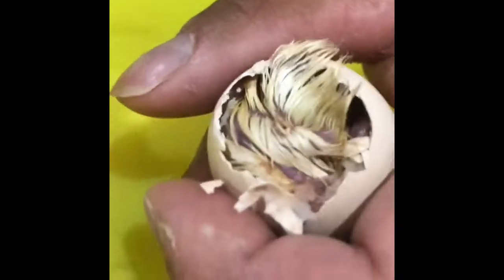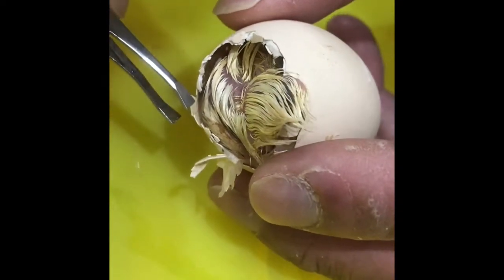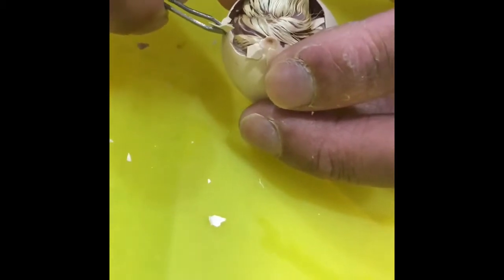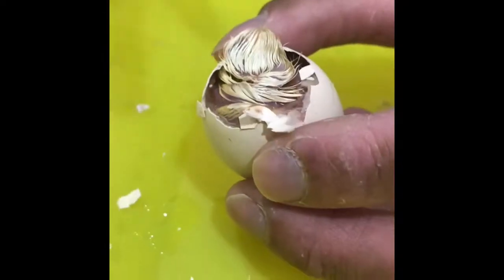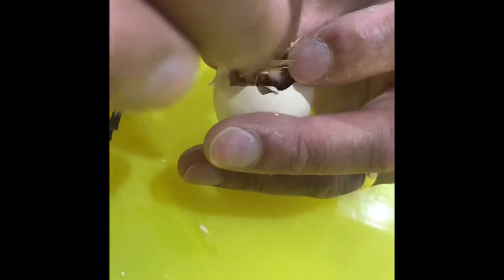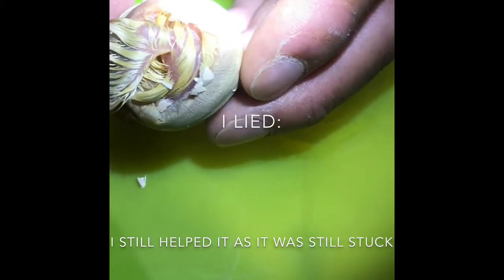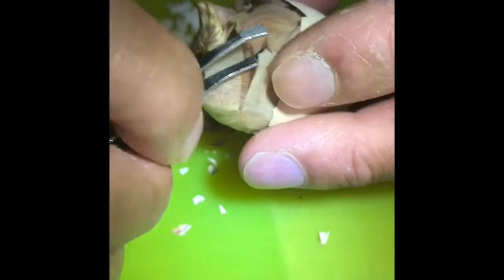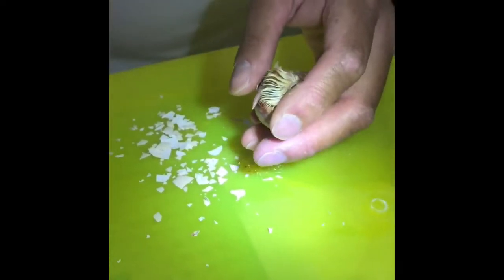Helping Chick Out of Egg Without Bleeding it to Death